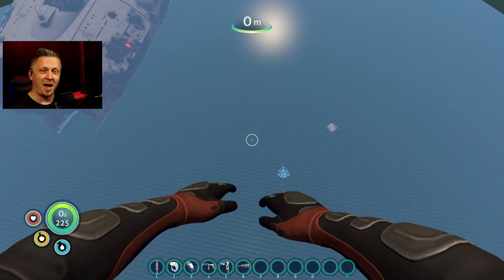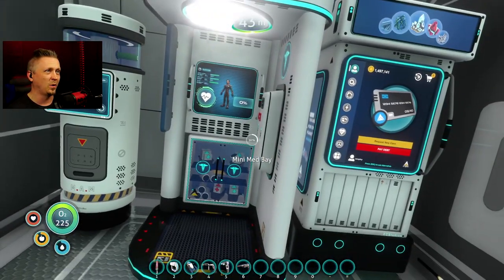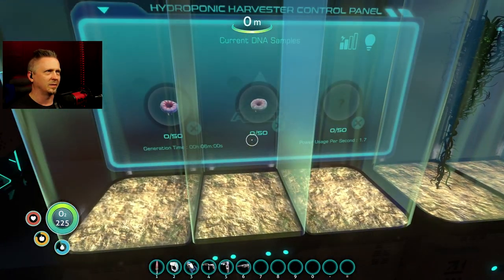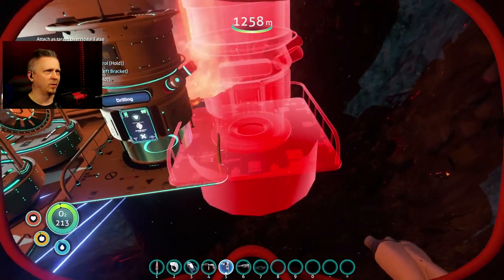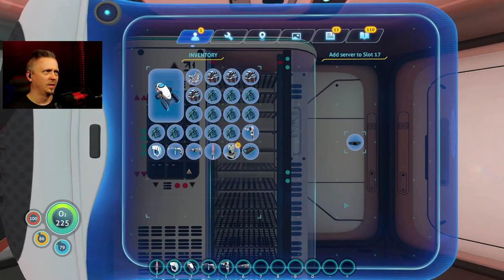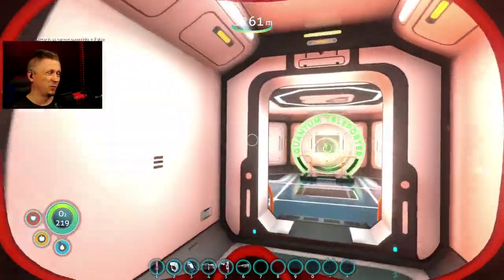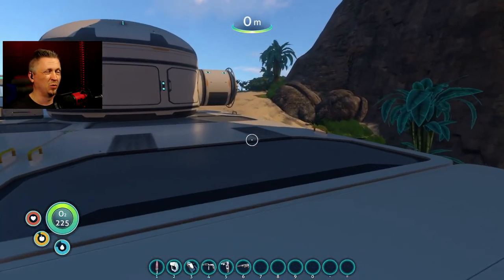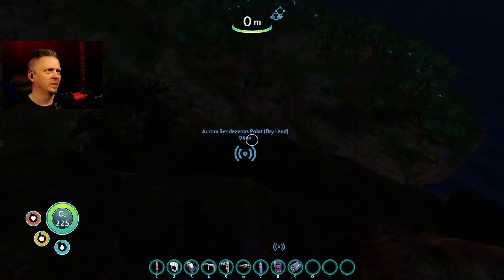MORE POWER!! - Subnautica Modded S4 Ep5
I got the mining site going and producing money, but I need to start ramping it up and getting more power going. Let's see how far I can push my power production today!